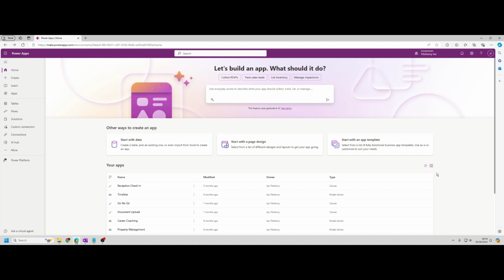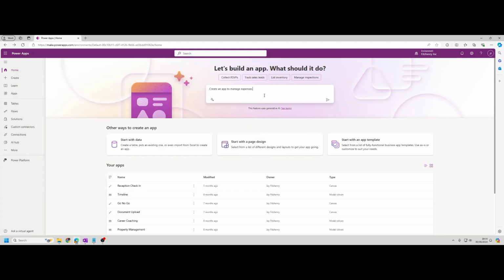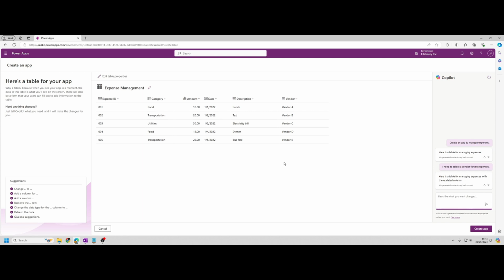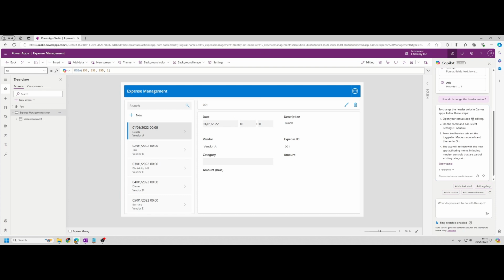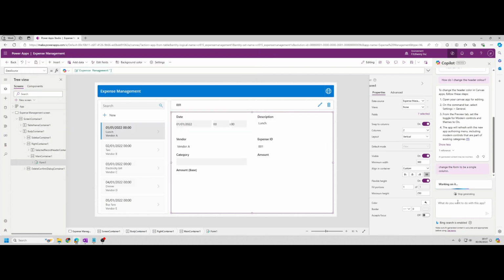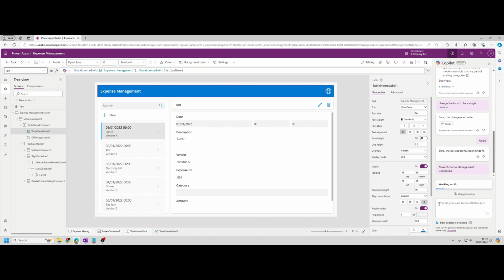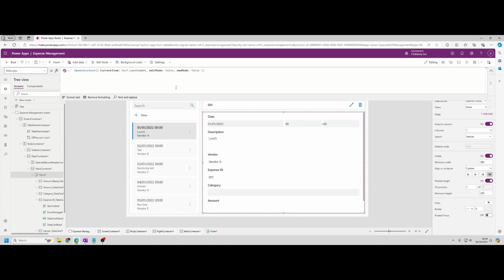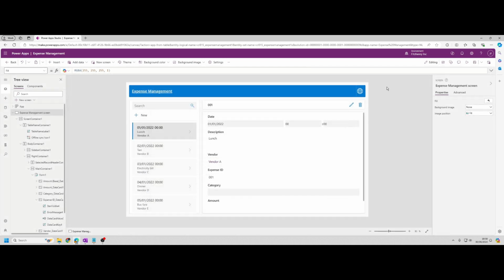How to use Copilot to build an app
Use Copilot to build Microsoft Canvas Power Apps including underlying data structures and updating themes including layout.